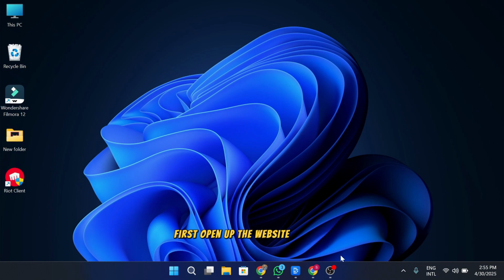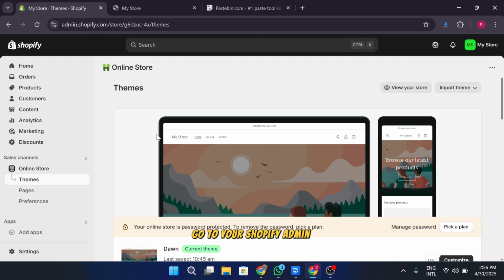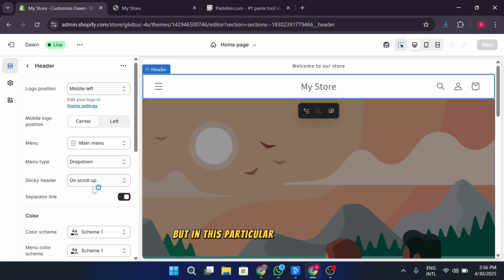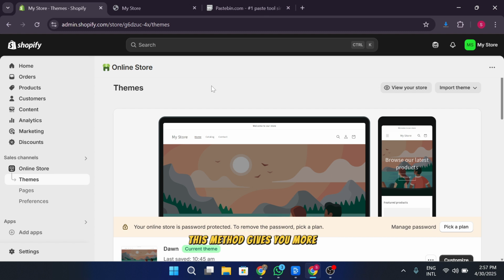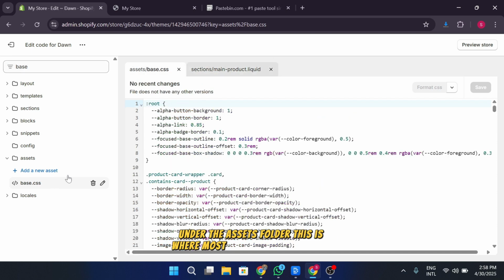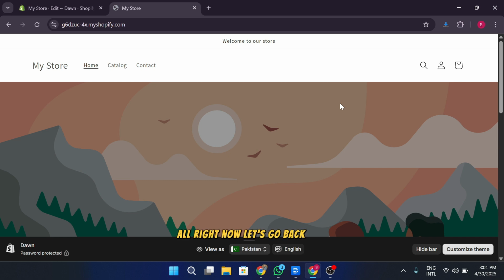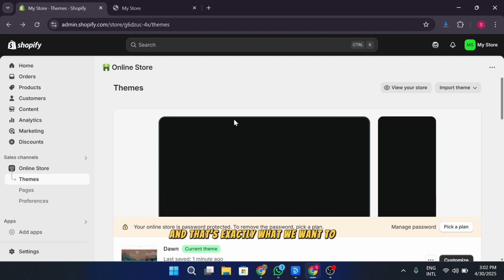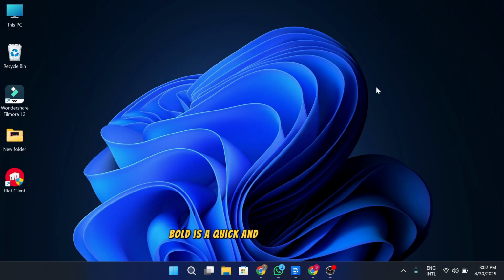How To Make The Header Icons Bold In Shopify (2025)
Learn How To Make The Header Icons Bold In Shopify (2025) | Quick & Easy Tutorial

Want to customize your Shopify store's look and feel? In this step-by-step tutorial, I'll show you exactly how to make the header icons bold in your Shopify theme for 2025. Whether you're using Dawn, Sense, or another popular theme, this guide is beginner-friendly and requires no coding experience!